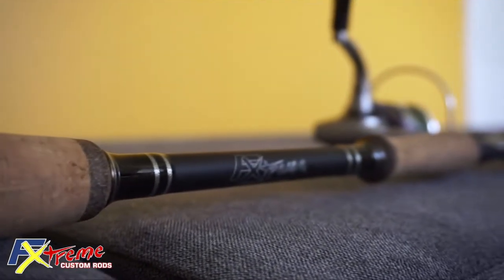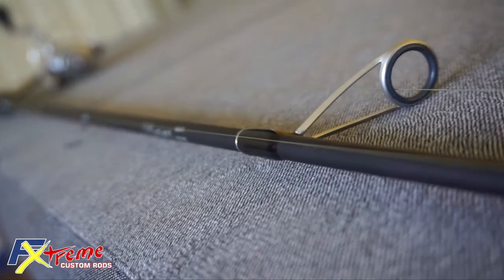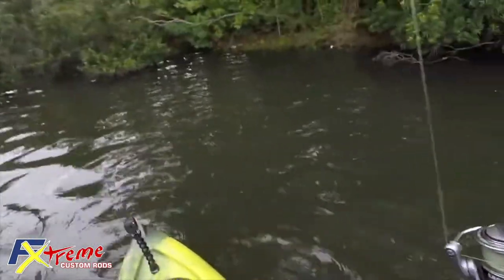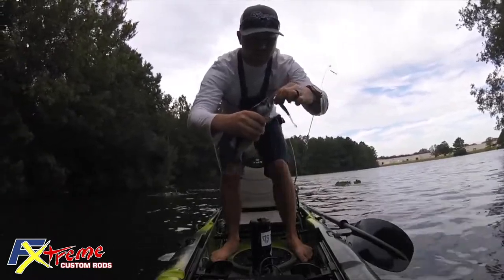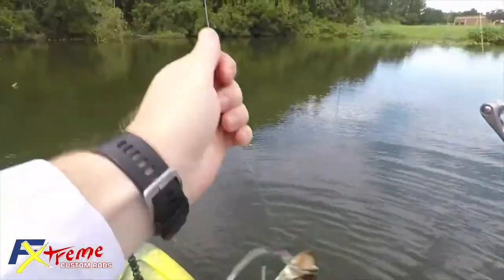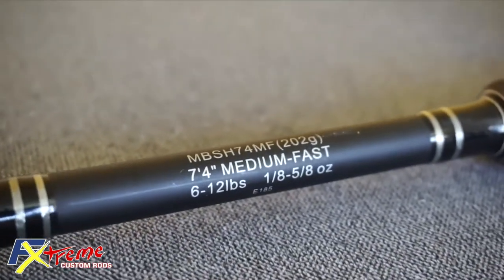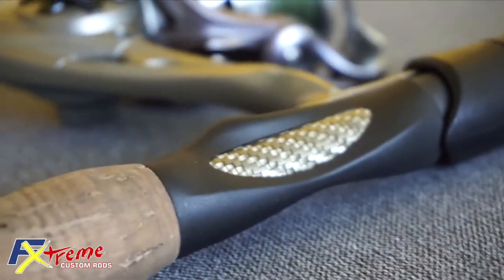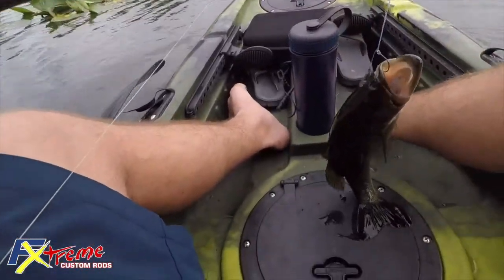Xtreme Angler Series: 7'4 Medium Fast Spinning Rod for Drop Shots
The 7'4 Medium Fast Spinning Rod by FX Custom Rods!

- - - - - Music - - - - -

- - - - - Equipment - - - - -

EDITING → Final Cut Pro 10.4.8
CAMERA → SONY APS-C, GoPro Hero 7, Go Pro Hero 5 and Session